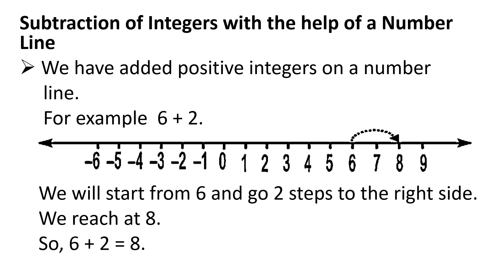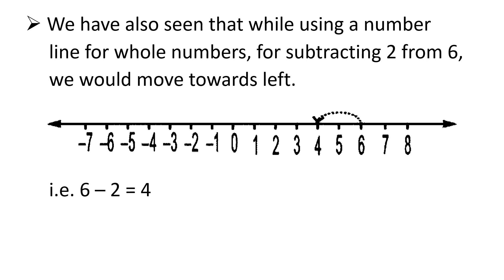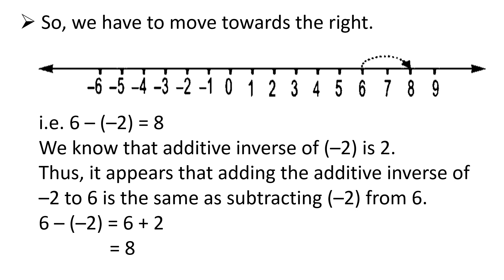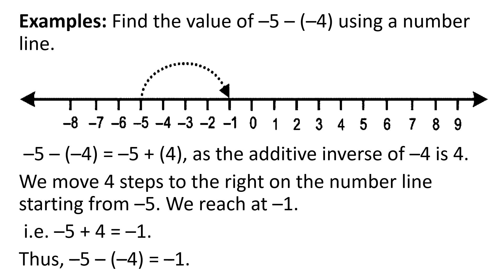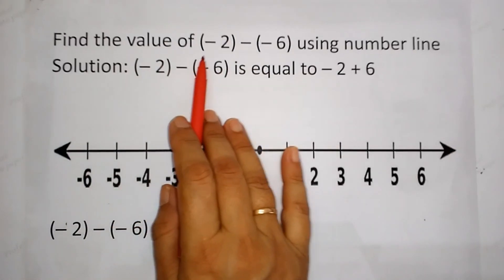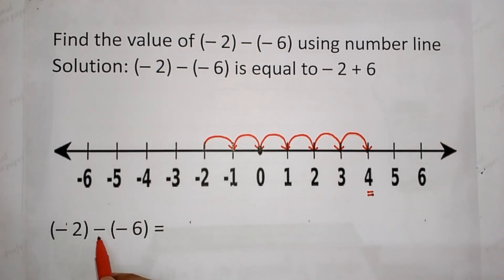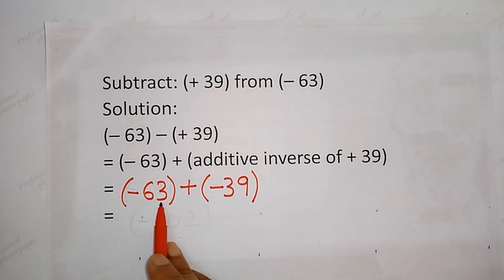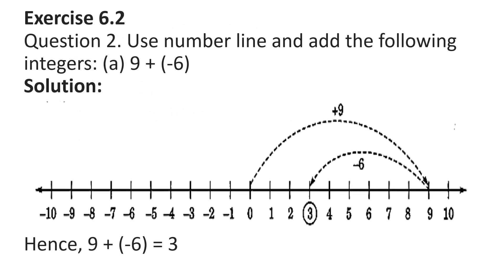Std 6 - Maths - Ch 6 - Session 3